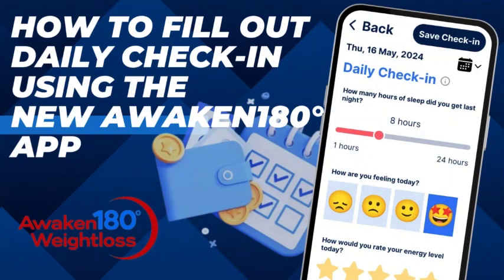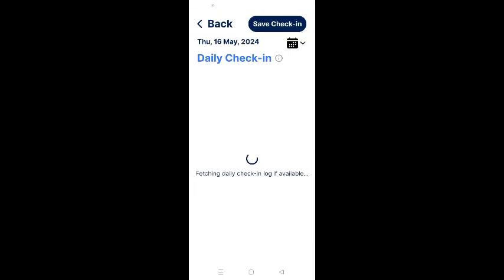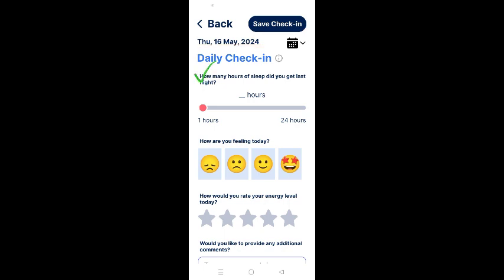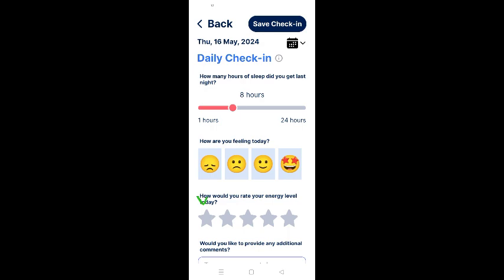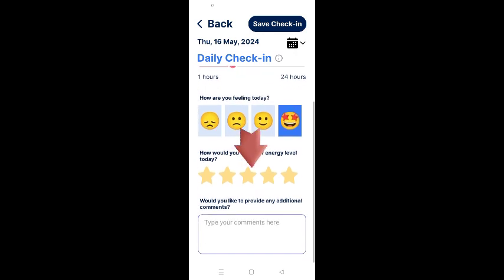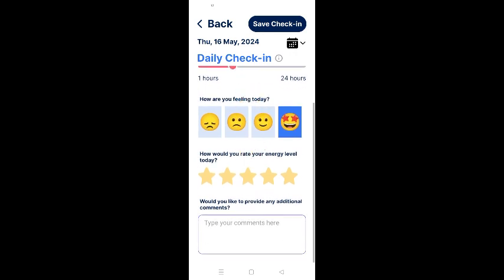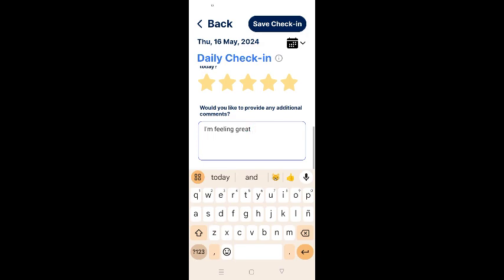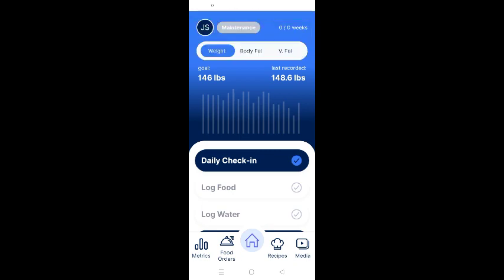How to Fill out Daily Check-in Using the New Awaken180° App?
In this guide, we will walk you through the process of filling out your daily check-in using the new Awaken180° App. Keeping track of your progress is crucial on your wellness journey. Follow along as we provide step-by-step instructions to ensure you make the most out of this essential tool in your health and wellness routine.